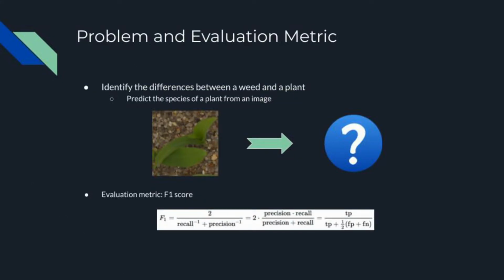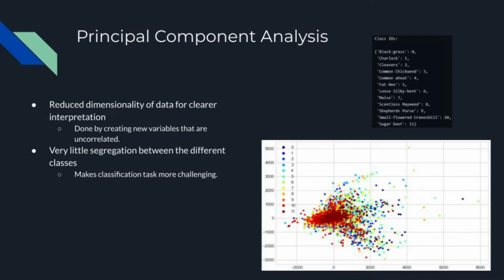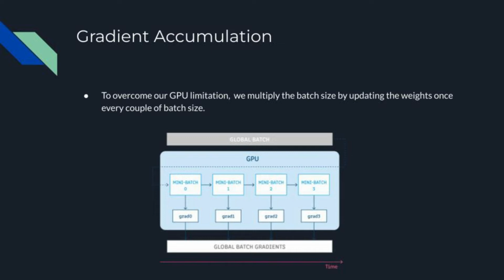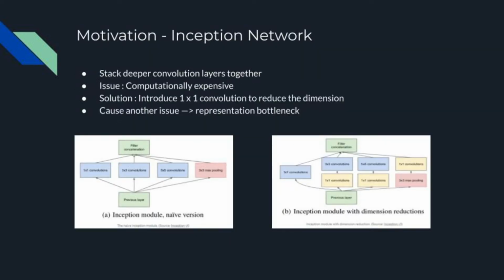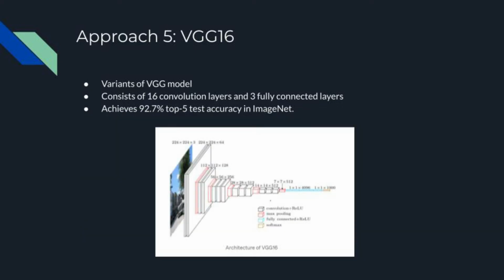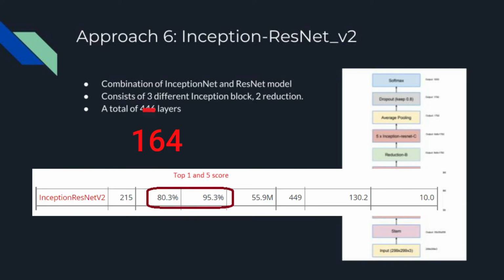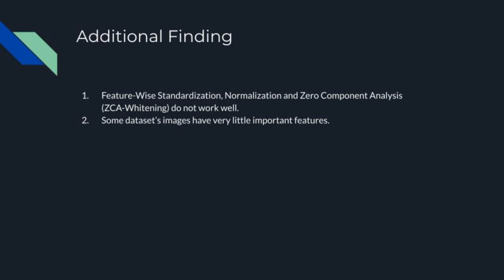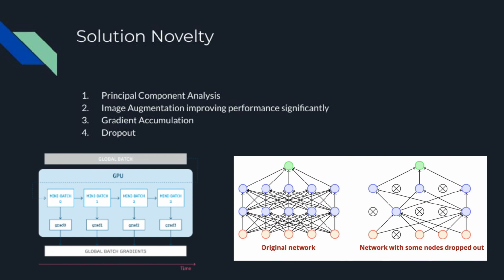CZ4041 - Sem 2 21/22 Group 17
This is a NTU CZ4041 Machine Learning project.

Credit to our beloved team : Majid, Wayne, Jason and Yong Xian.